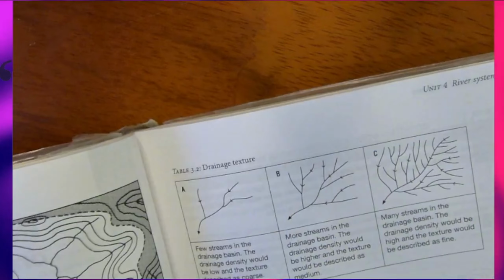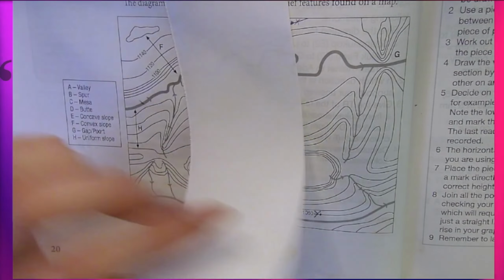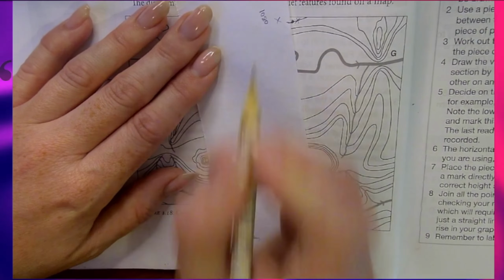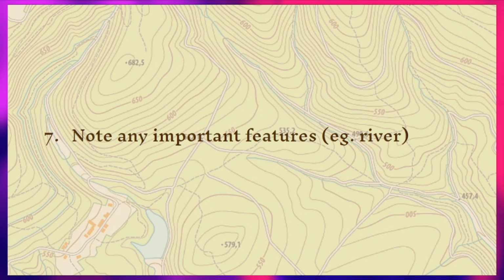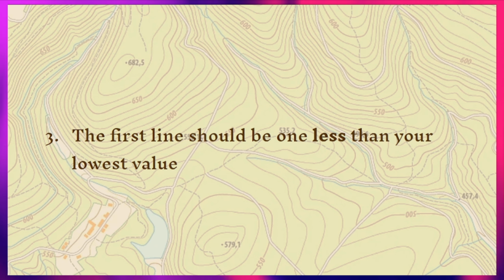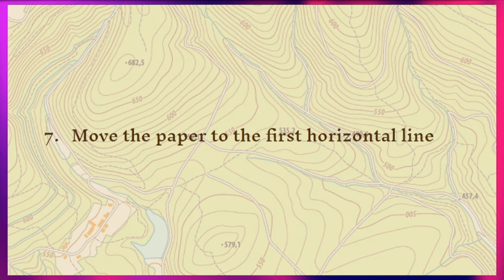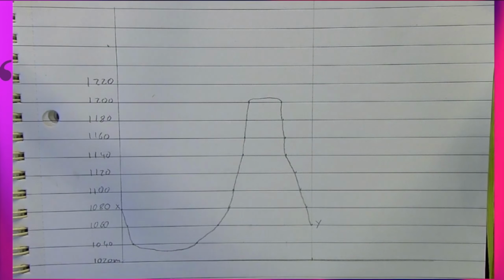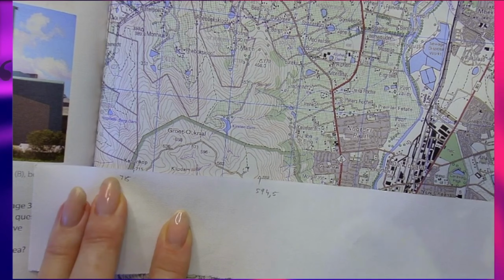Let's check out Cross Sections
Learn how to draw accurate cross sections in geography with this clear, step-by-step tutorial.  In this video we break down the entire process, starting with a simple, easy-to-follow example before moving on to a more advanced cross section using a topographic map. If you have never plotted a cross section before, or just need a little extra practice, this is perfect for exam preparation.

0:00 Intro
00:28 Example 1 - The map
11:02 Example 1 - The plot
19:20 Example 2 - The map
24:42 Example 2 - The plot
29:10 Outro